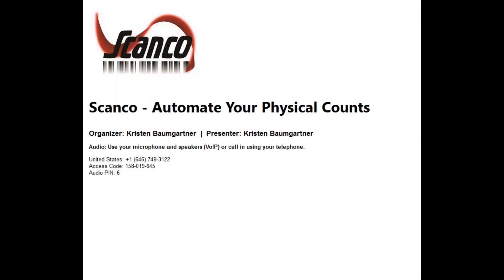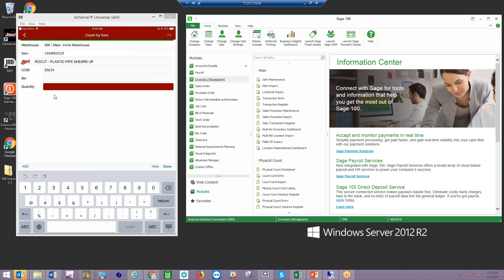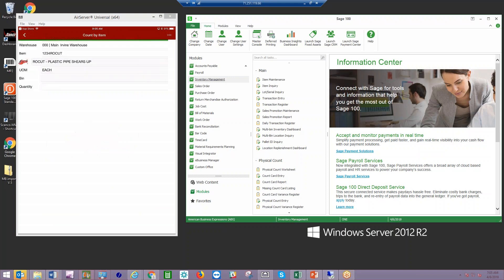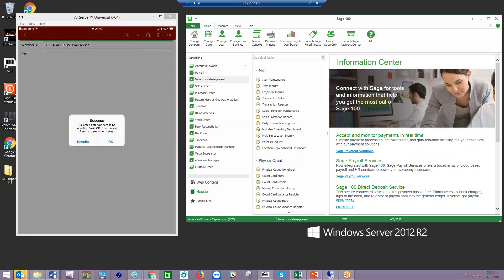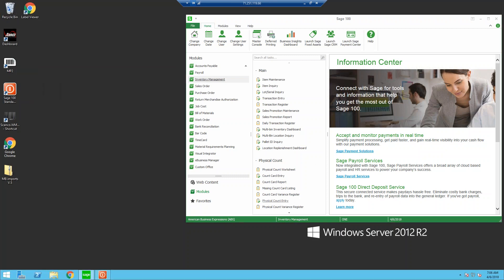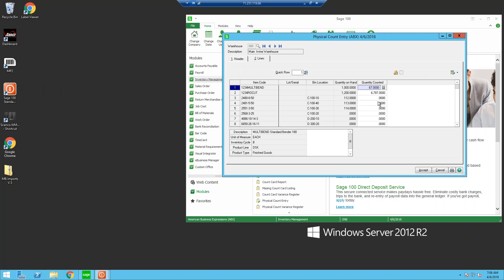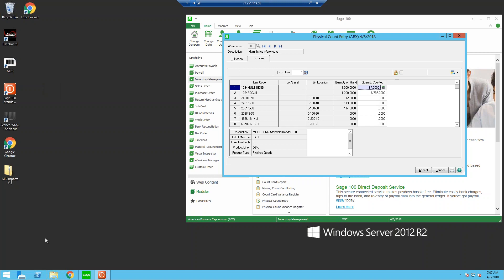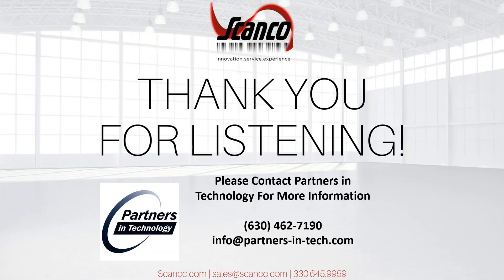Automate Your Physical Counts in Sage 100 with Scanco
What is Scanco Physical Counts?

Automate your cycle counting and year-end physical count from any iOS or Android device. The application seamlessly integrates into Sage 100/100cloud eliminating the need for paper counting and data entry. With countless hardware accessory options, users can scan barcodes, look up items, and send counts real time into Sage 100/100cloud. Increase counting speed by 75% and eliminate human error with Scanco Physical Counts.

Features:
• Native iOS & Android Application
• 5 User Licenses are included FREE with the Sage Mobility Module
• Physical Inventory Counts/Cycle Counts
• View Inventory Pictures
• Operates on Wi-Fi or Cellular